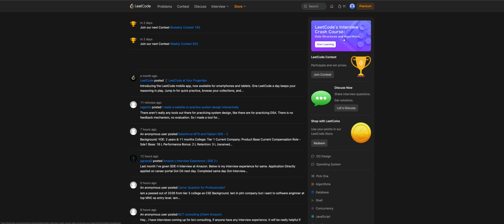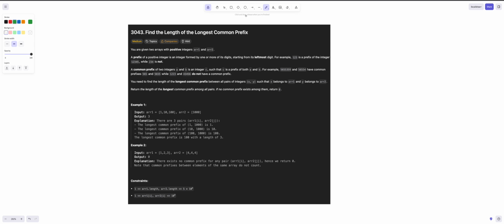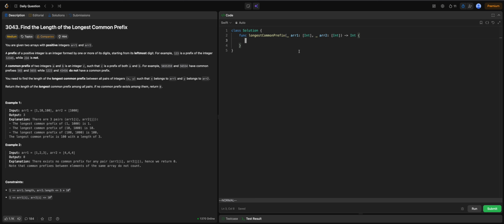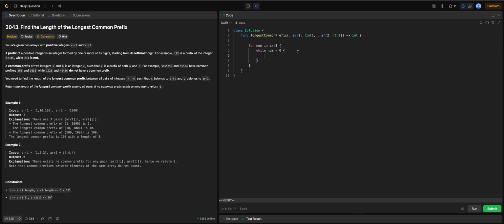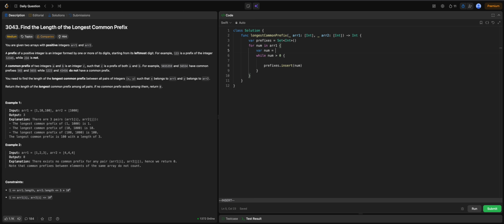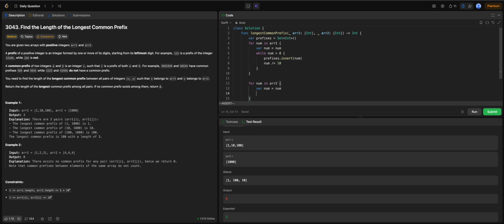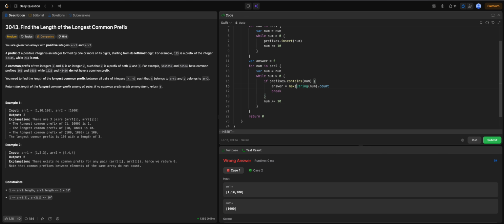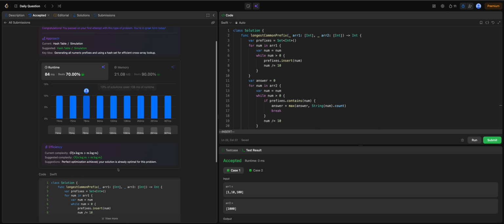Find the Length of the Longest Common Prefix | Leetcode 3043 - Swift